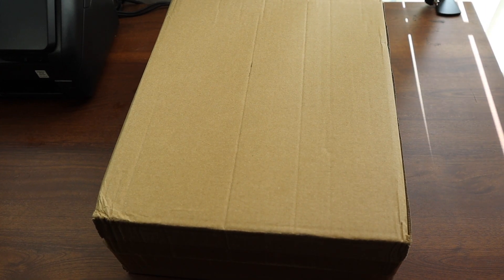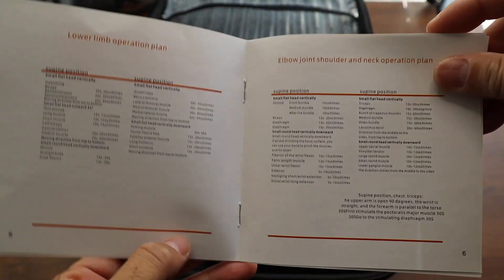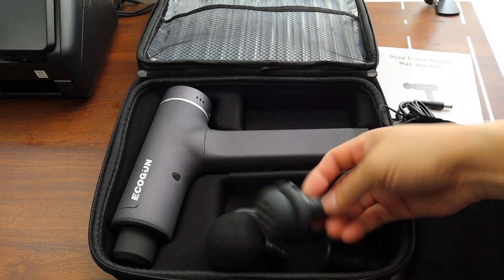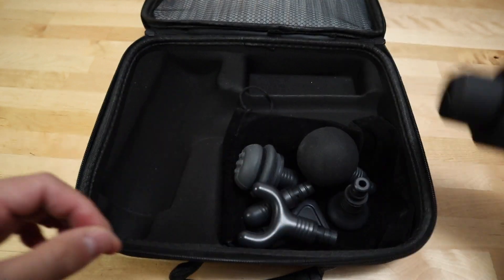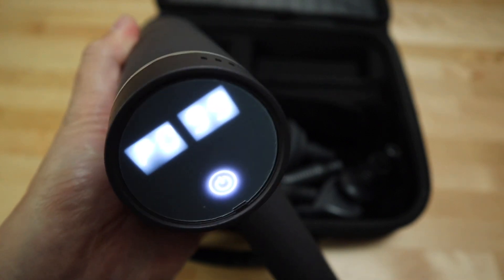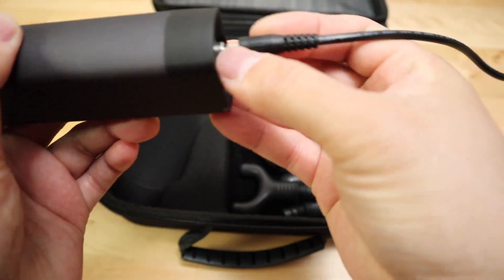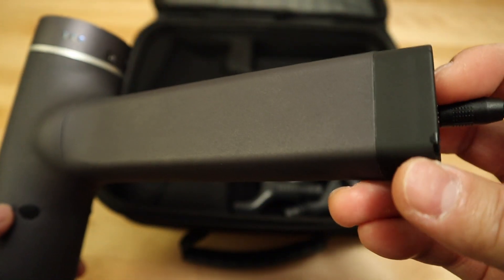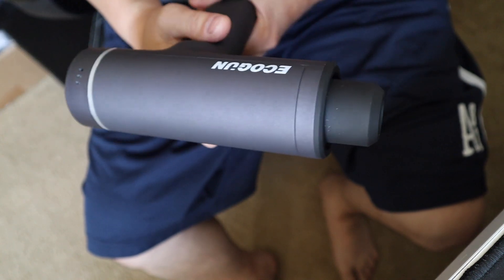EcoGun 6 speed handheld massager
if you buy from these link I do get small amount of money but does not cost to you. This money helps me to keep up and do unboxing videos. I do really appreciate you if you buy from these links.

I shop my techs and gadgets at Aliexpress as well.

NEW USER SPECIALS
Did you know that you get extra savings when you buy using Rakuten App whenever you buy online or instore. to get $10 when you spend $25. This is one of the best App to earn cash back. You will thank me later. BTW we do get both money when you signup using my referral and thank you in advance, much appreciate you.

Canon T3i

*New* upgraded to Canon M50
Boya Shotgun mic

Gear: Yi 4K Action Cam

Joby tripod:

ZOMEI Aluminum Portable Tripod with Ball Head
Hero 5 Session

64GB Sandisk Ultra

I use Sofi for my mobile banking and you can save, spend, and earn interest—all in one account. Use my link to sign up and you’ll get a $50 bonus.

To get Cash backs in-store and online purchases I use RAKUTEN. Use link to signup to get cash bonus.